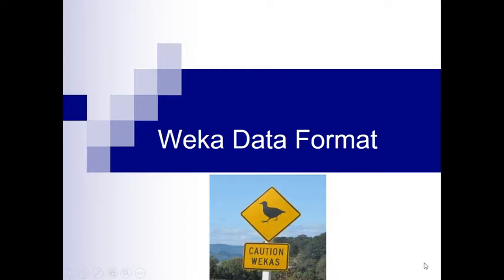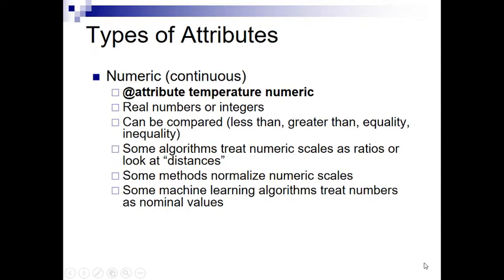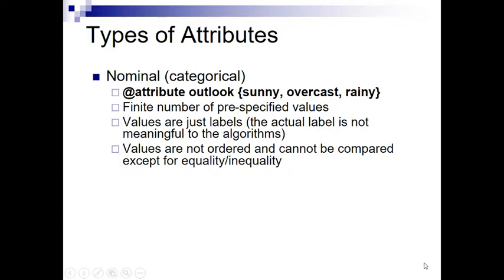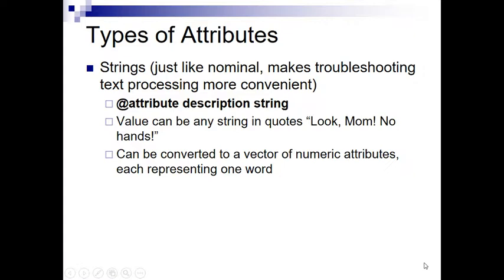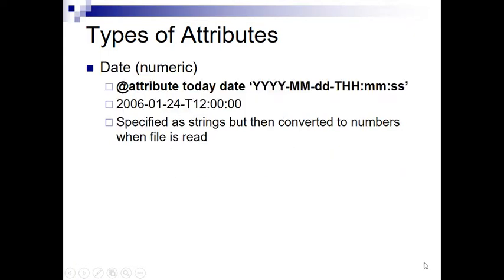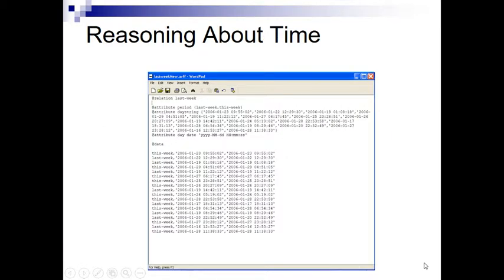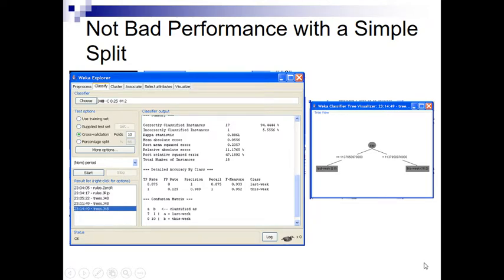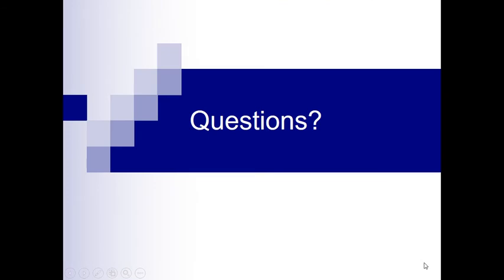Supplementary Video on Weka File Format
This file reviews the 4 types of features that Weka allows and how they appear in the ARFF file format, which is the native Weka file format.  You will see the layout of an ARFF file and step through a couple of examples that illustrate the variable types and how they are used in models.